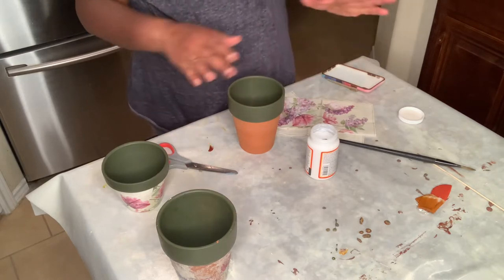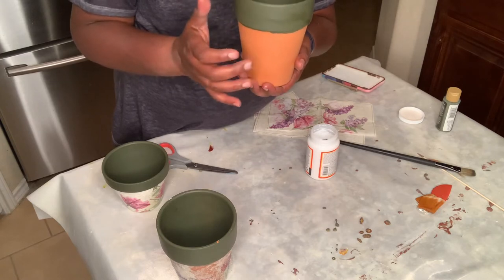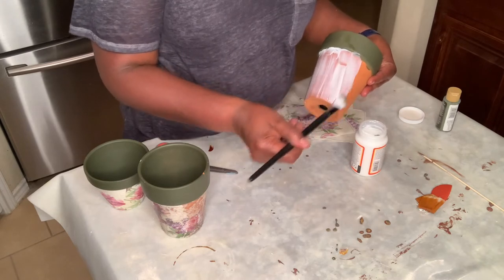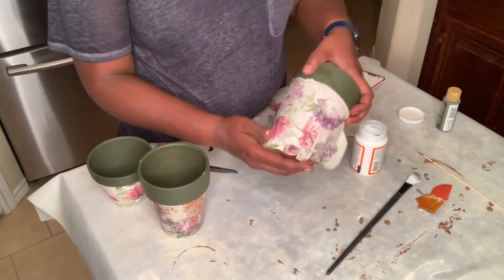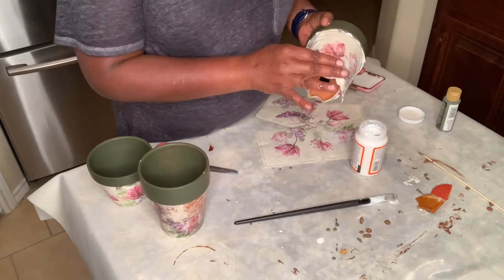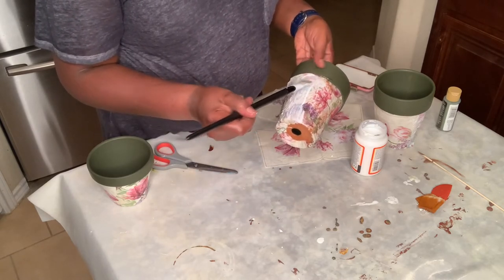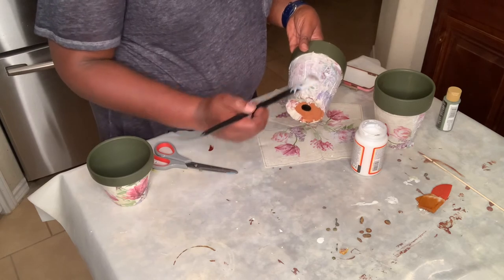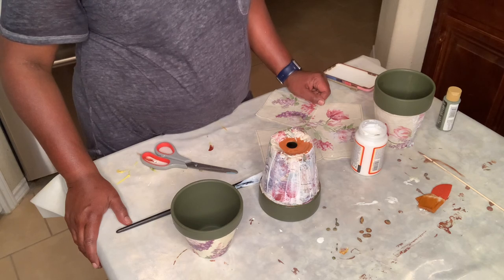#20 Decopauged Flower Pots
In this video I'm decorating flower pots using mod lodge and dinner napkins.  It's easy poesy and they turn out beautiful.  I'm going to do a triptych using some of the sam colors and the painting and the pots will go in my office for decoration.  Come see how easy and inexpensive this process is.  You may want to try this at home.  :)